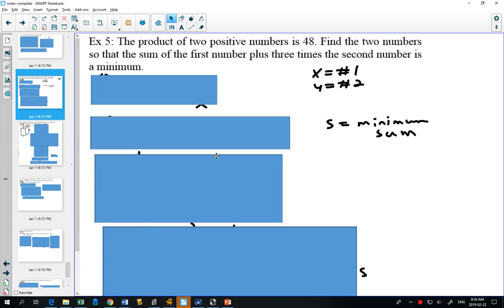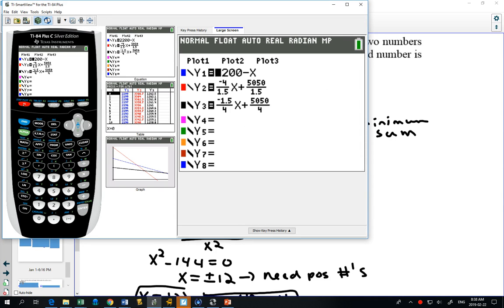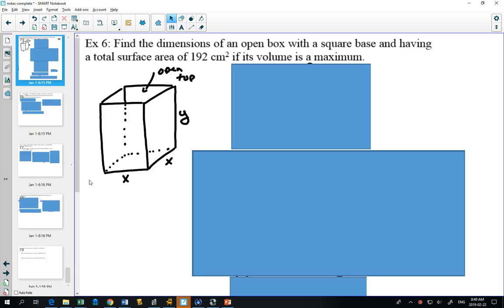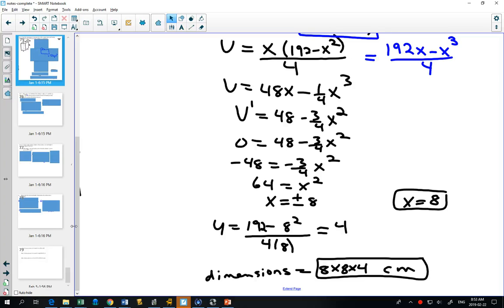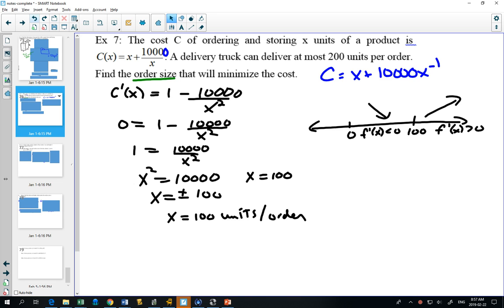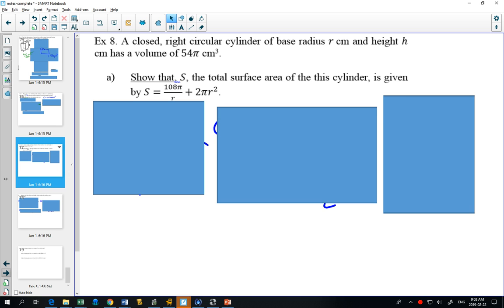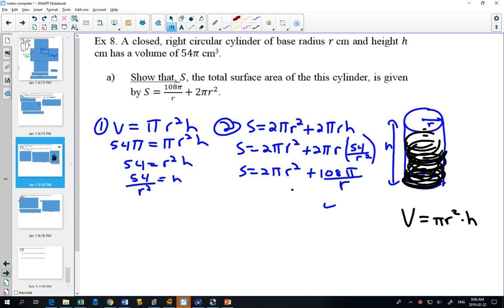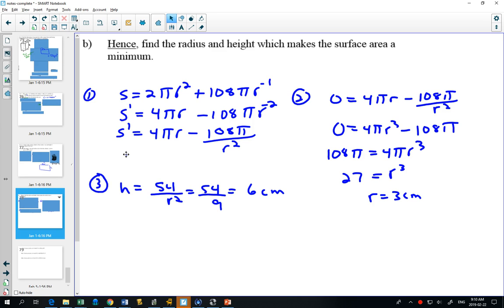42IB Optimization Problems Part 2